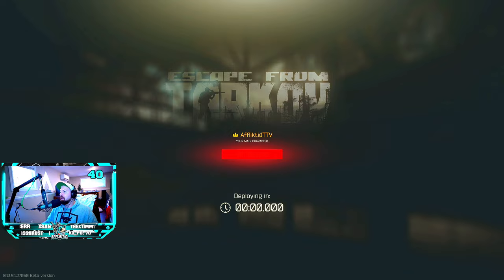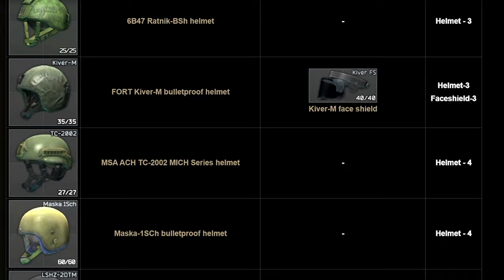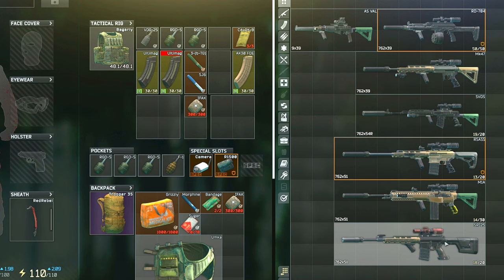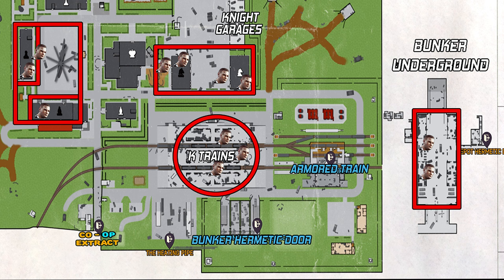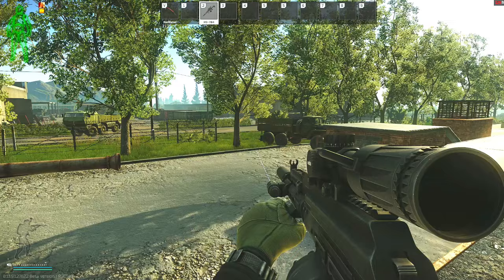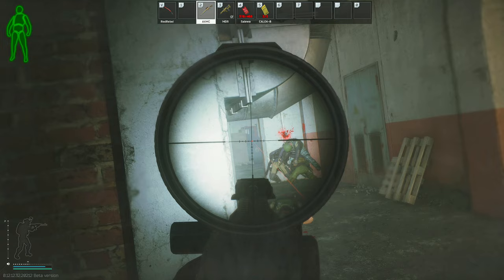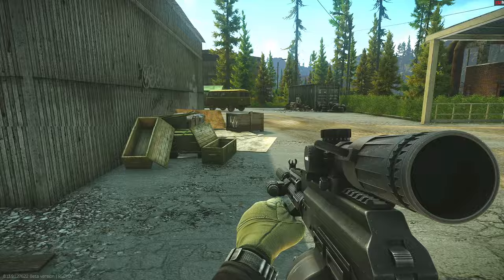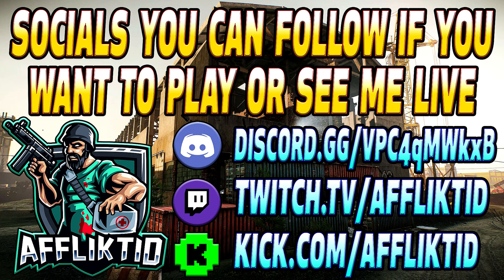How To Farm Glukhar Strategy And Tips - Escape From Tarkov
Tarkov Tracker website - My friend has started a website that will help keep you organized, it has an interactive map quest tool as well as an item tracker and more!
And be sure to give us any feedback on the website!

This is a guide on how to eliminate glukhar and some strategies that I use when trying to find him as well as fighting him.

Glukhar needs to be killed once each for the quests The Huntsman Path - Eraser - Part 1, The Huntsman Path - Relentless and Payback.
Glukhar needs to be killed 15 times for the quest Overseas trust - Part 1.

This is a guide for the Jaeger Task,The Huntsman Path Eraser Part 1 in Escape From Tarkov Where you have to eliminate Glukhar.

--SOCIALS--